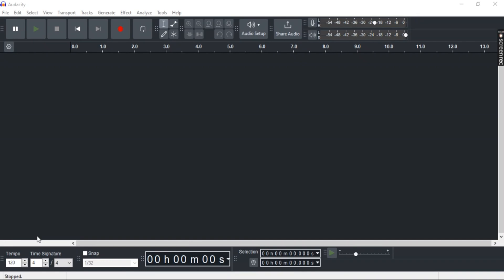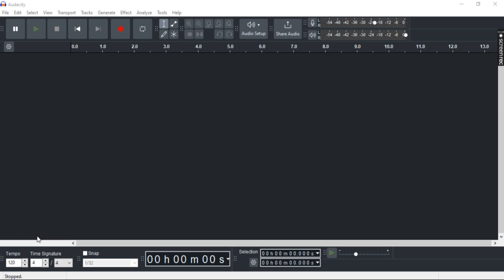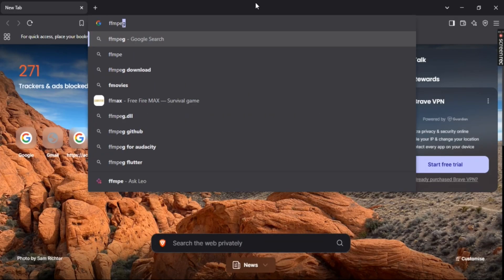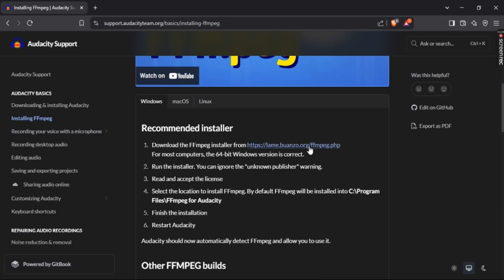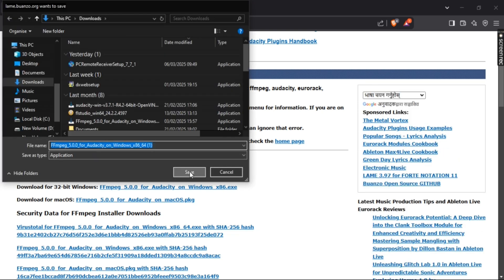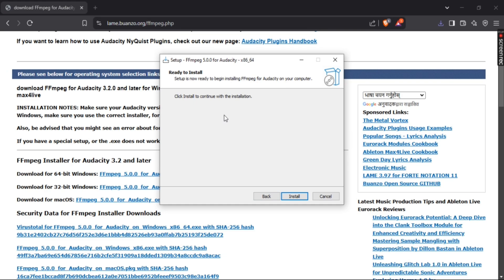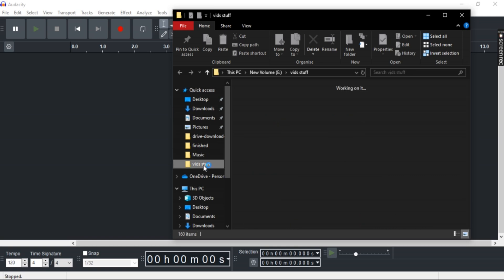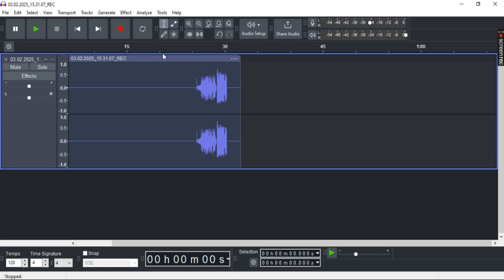How to Import mp4 in Audacity 2025?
Want to import MP4 files into Audacity in 2025? In this step-by-step tutorial, we’ll show you how to import MP4 audio into Audacity easily. Learn how to convert MP4 to a compatible format, use FFmpeg for seamless importing, and edit your MP4 audio files in Audacity without hassle. Whether you're a beginner or an experienced user, this guide will help you work with MP4 files in Audacity efficiently.